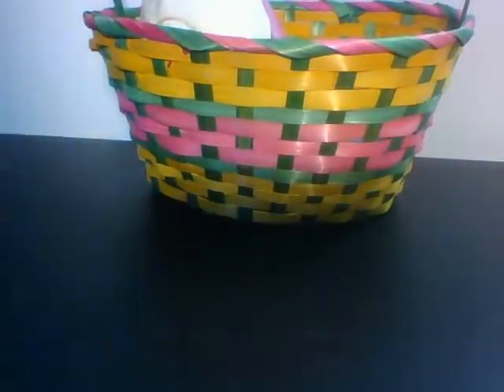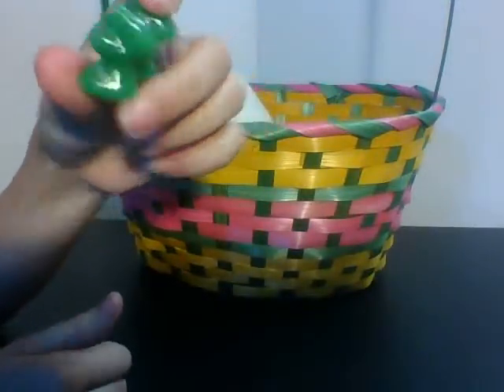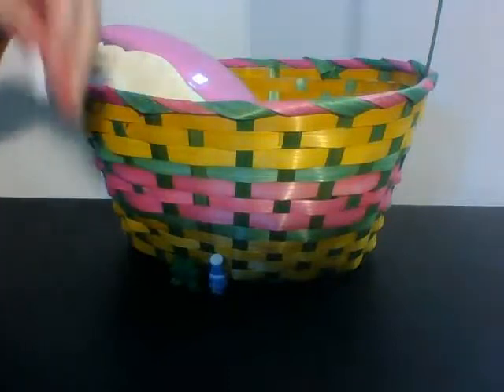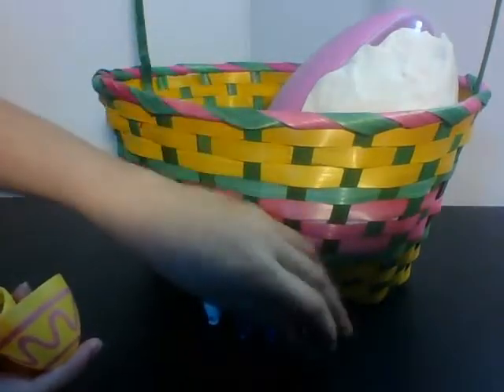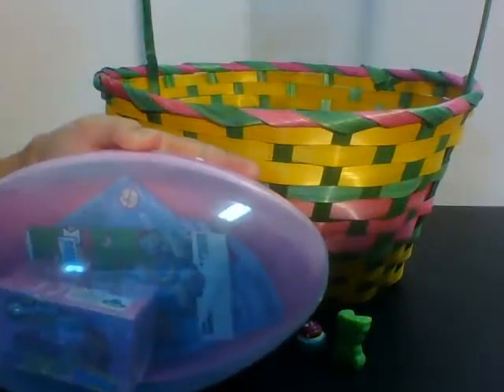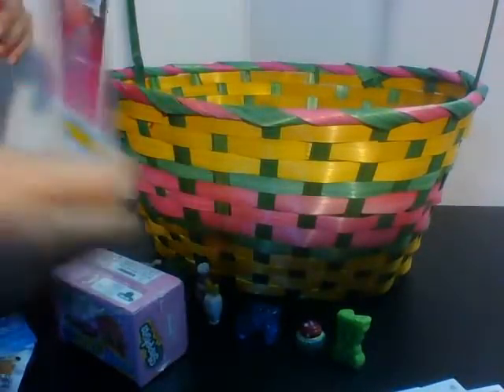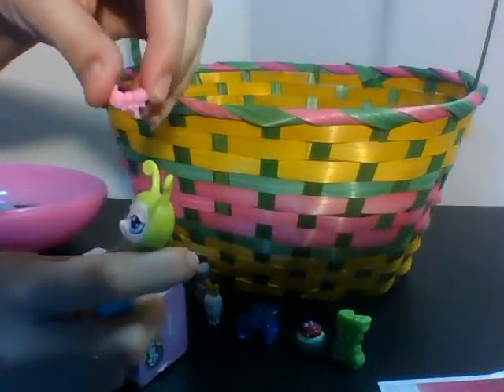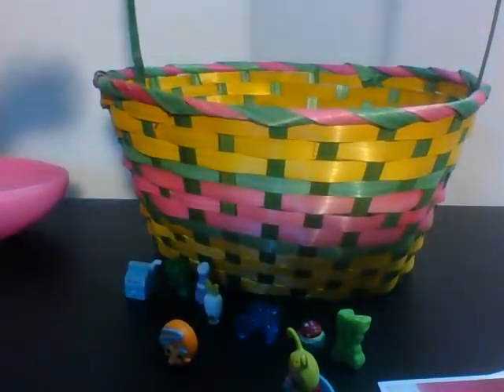Count down to Easter!!! Ep 1 : ) surprise play-doh egg